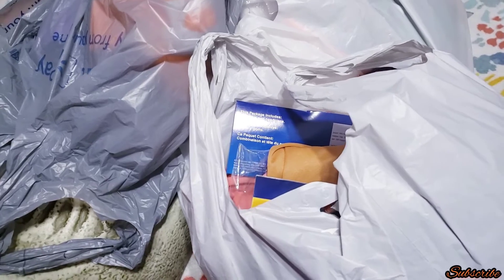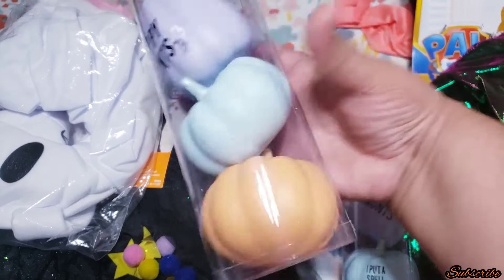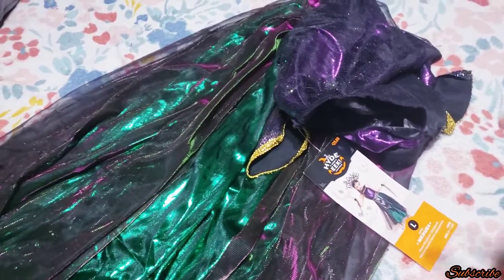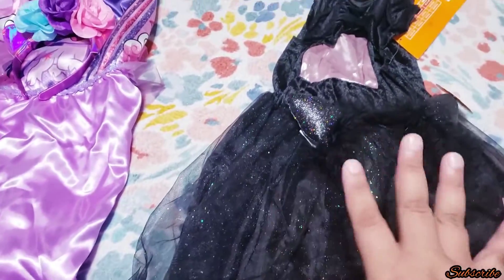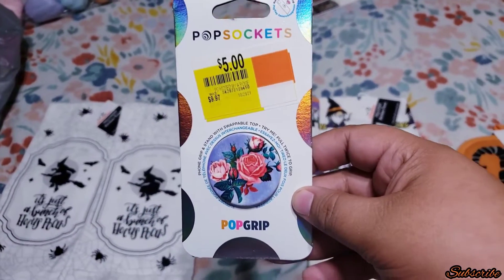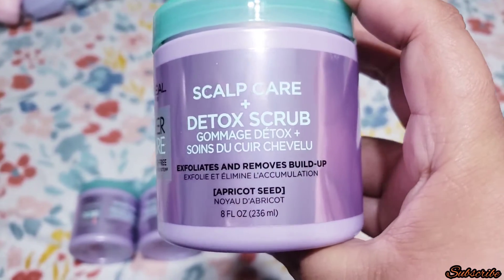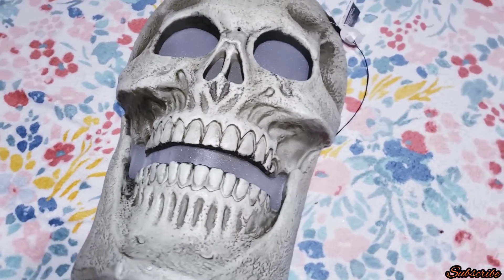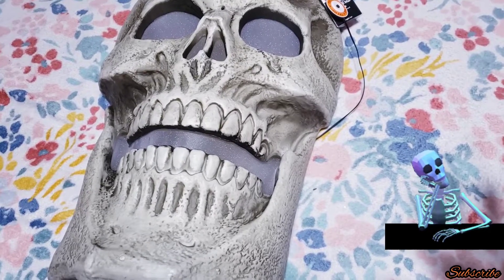Halloween Clearance Haul 2021 90% Off 👀🎃